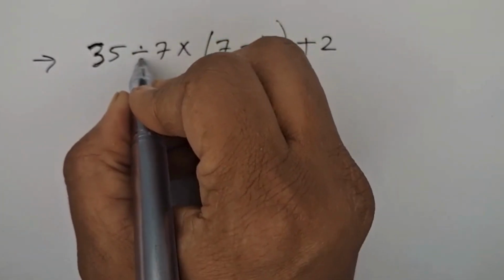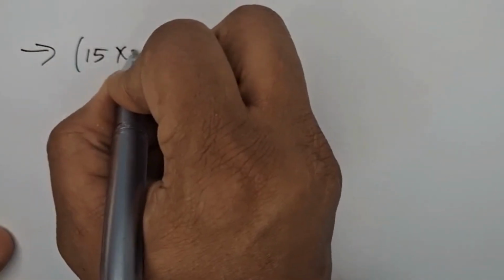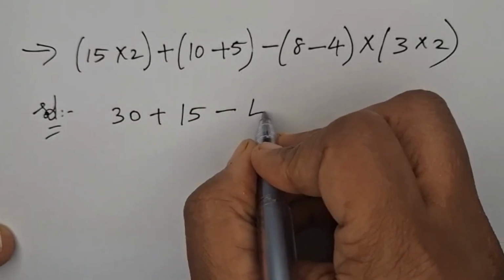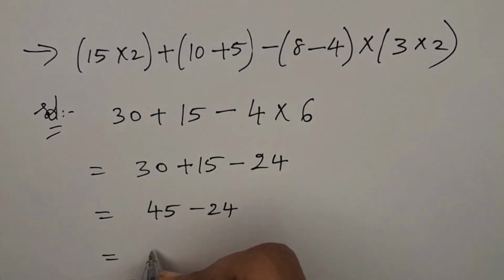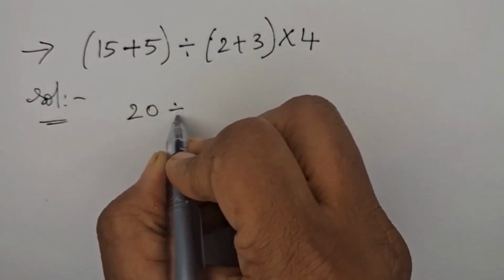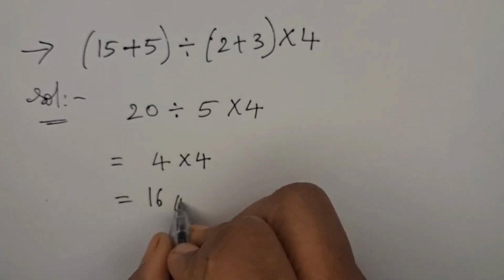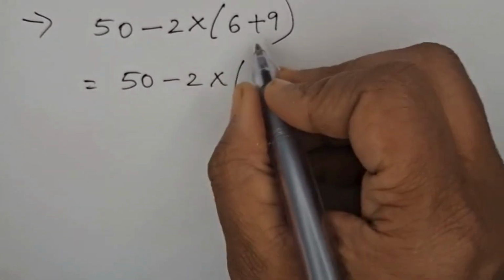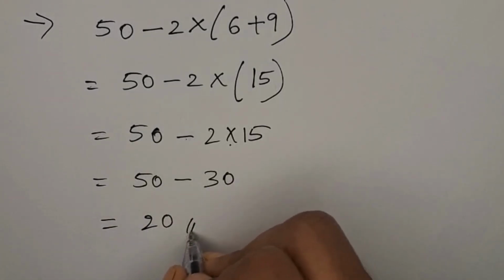Solve this BODMAS Questions without Mistakes | Can you solve this?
Can you solve this BODMAS challenge correctly? 🤔
Try solving the expression before watching the solution.
In this video, we solve a tricky maths problem using the BODMAS rule (Brackets, Orders, Division, Multiplication, Addition, Subtraction) step by step in a clear and simple way.
This video is helpful for:
✔️ School students
✔️ Competitive exam preparation
✔️ Maths practice & revision